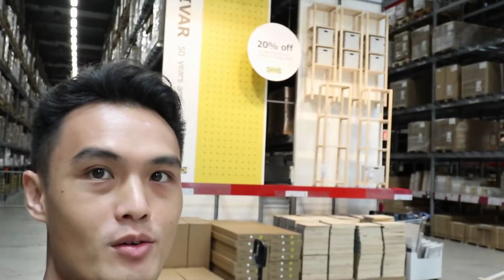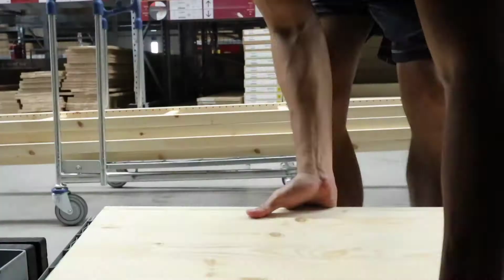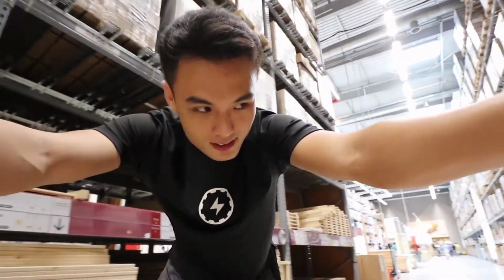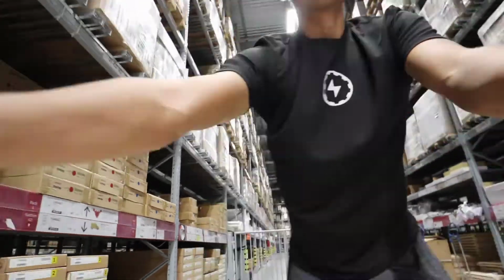The Arc Boards Team VLOG 1 - The IKEA run (15/4/18)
The Arc Boards Team attempts to VLOG!